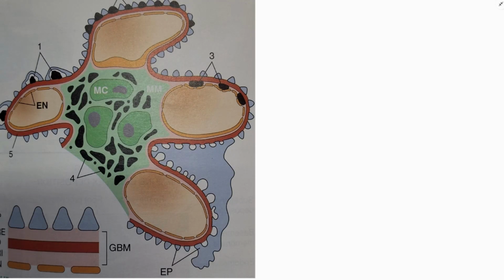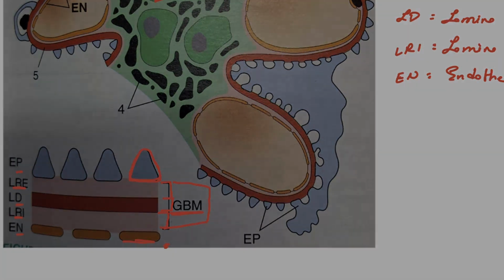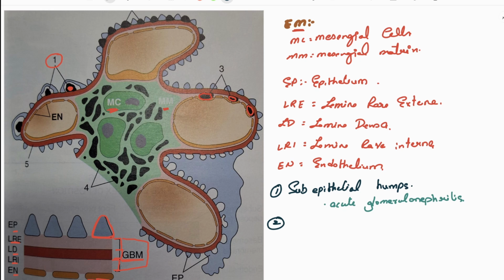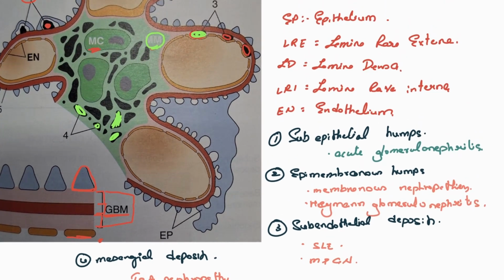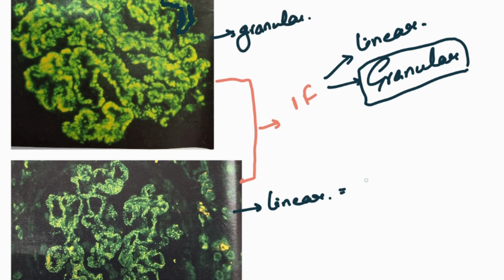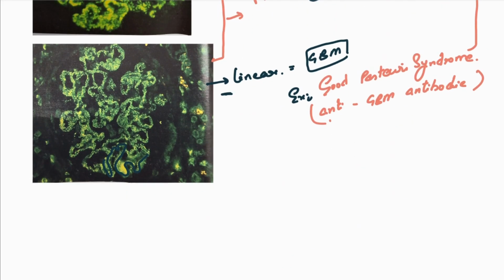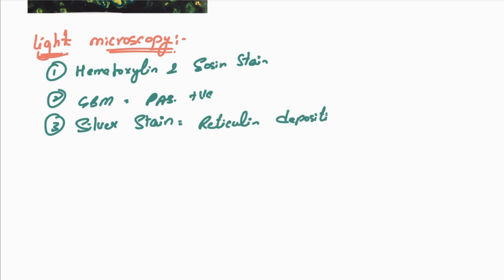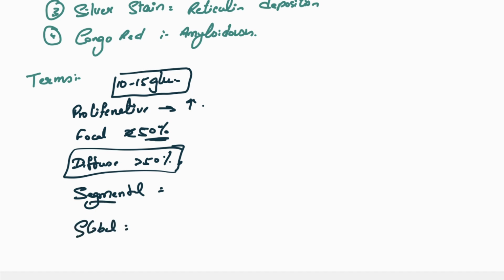Kidney investigations/ systemic pathology / must watch video